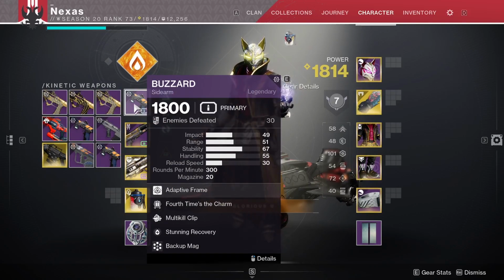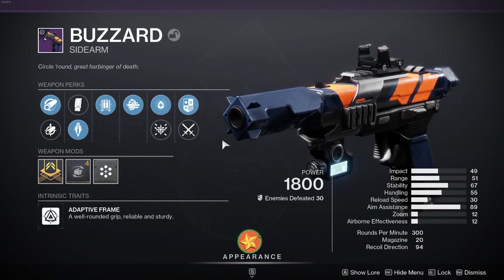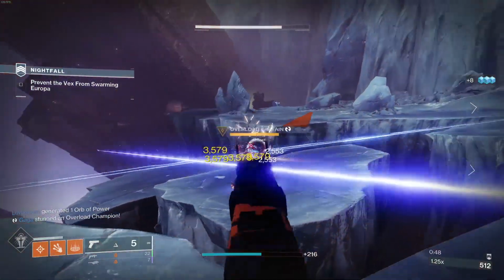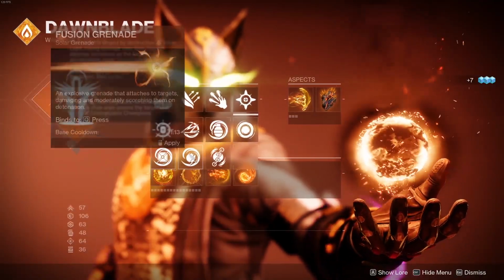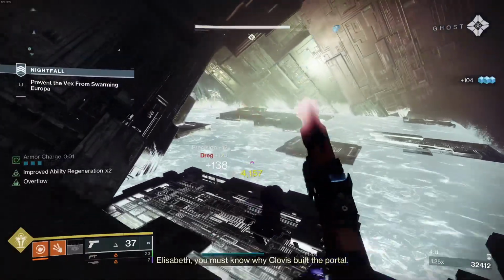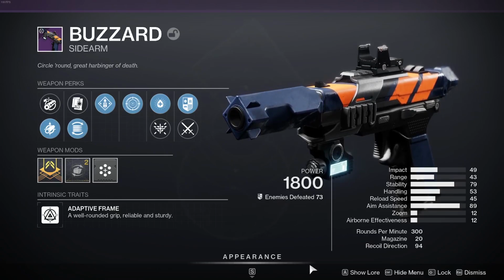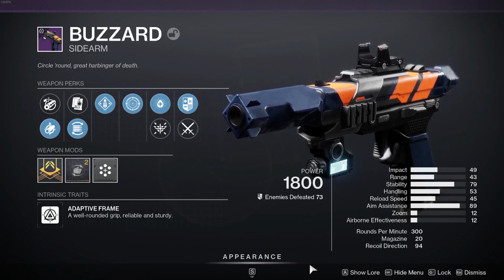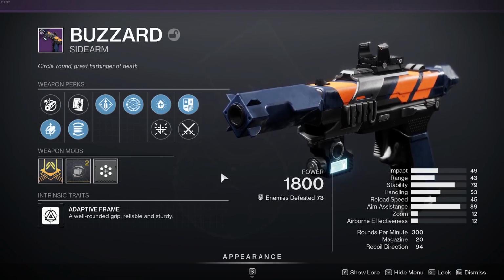BUZZARD IS BACK & BETTER THAN EVER!!!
lightfall is upon us and with it brings so much new content like ton of new weapons.

but with the nightfall this week, the Buzzard sidearm is now up for grabs with a ton of new rolls!!!

Buzzard review

Buzzard buff review

Buzzard twab destiny 2 season of seraph

Buzzard sidearm destiny 2

Buzzard sidearm lightfall